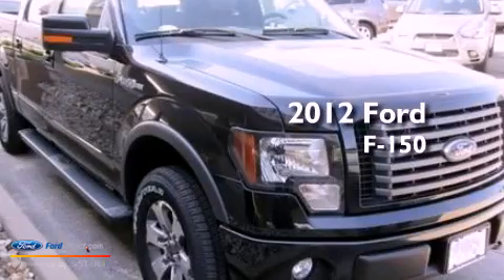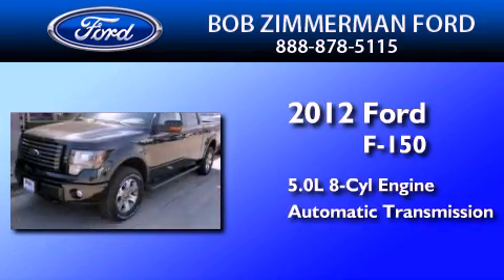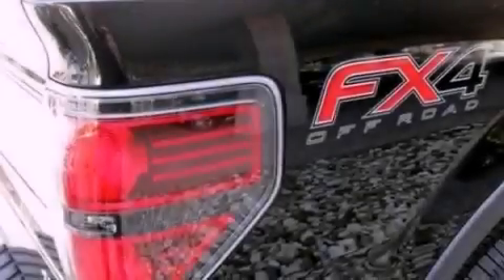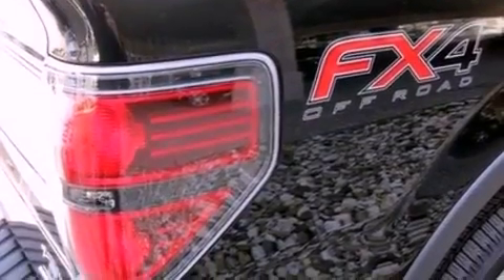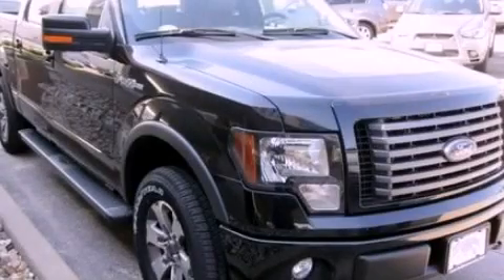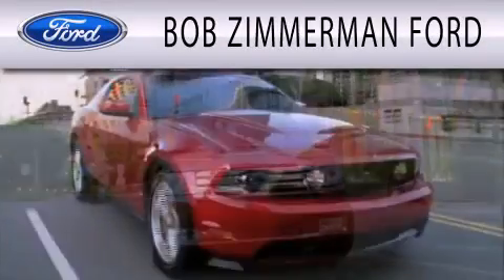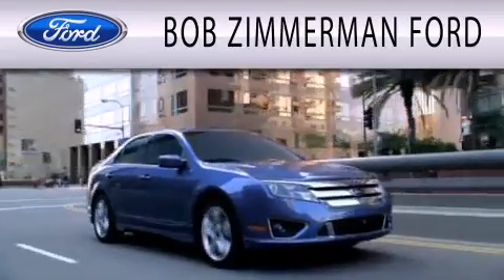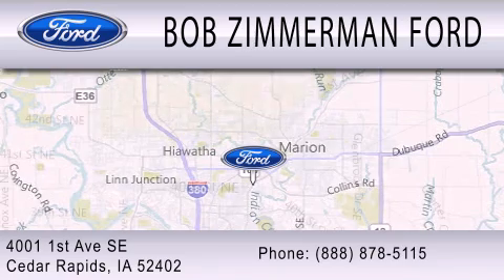2012 FORD F-150 Cedar Rapids IA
Year : 2012
 Make : FORD
 Model : F-150
 Engine : 5.0L V8 32V MPFI DOHC FLEXIBLE FUEL
 Trans . : 6-SPEED AUTOMATIC
 Exterior : TUXEDO BLACK METALLIC

 Interior : BLACK
 Stock : 121103

 4001 First Ave S E